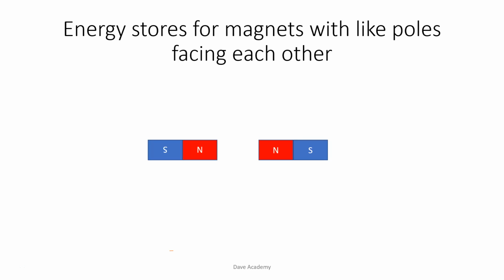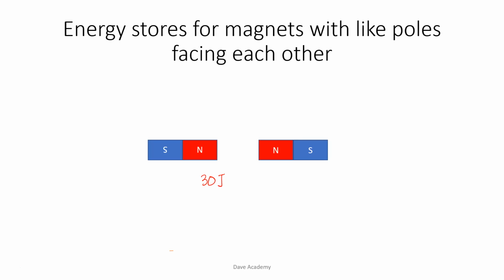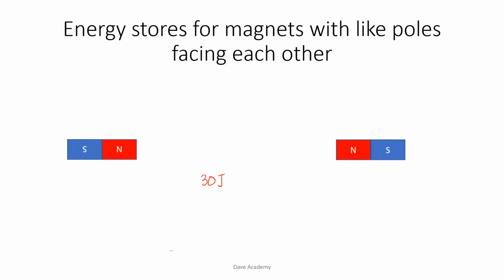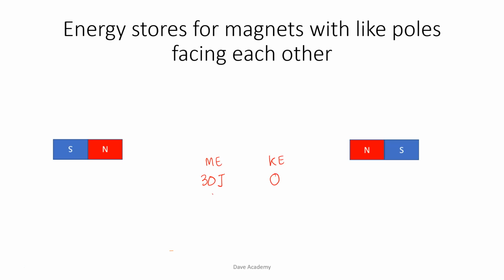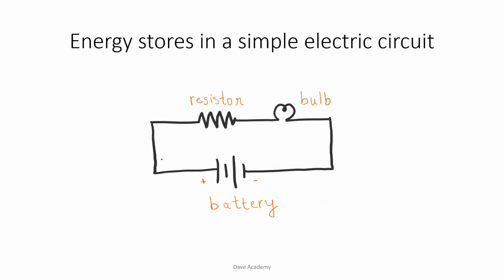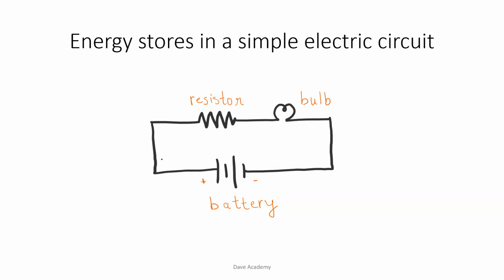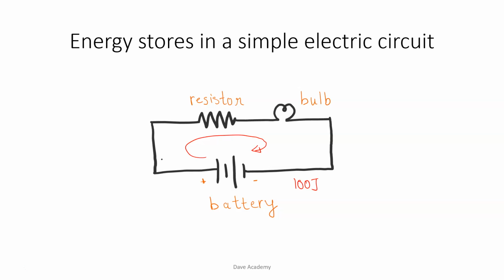08 Examples of conservation of energy || Physics || Dave Academy